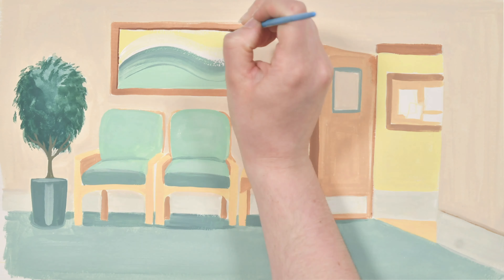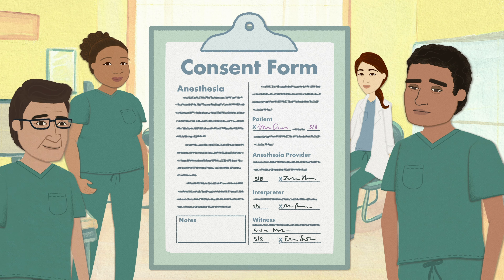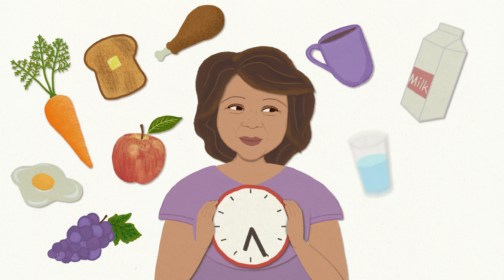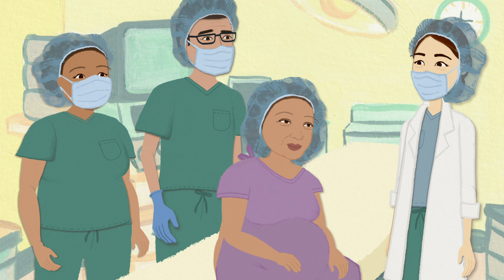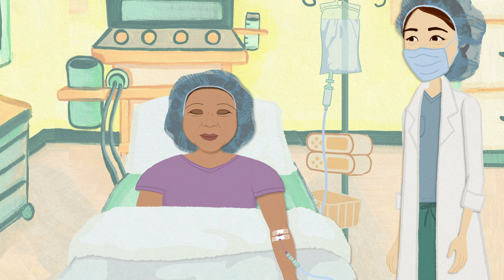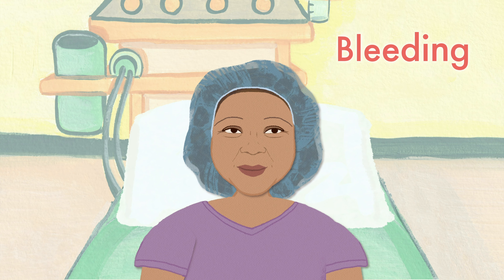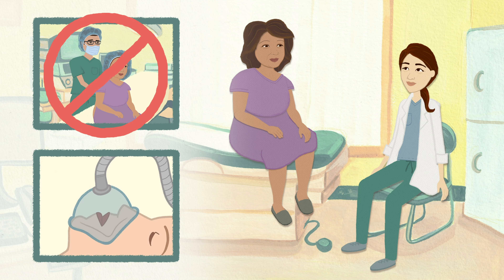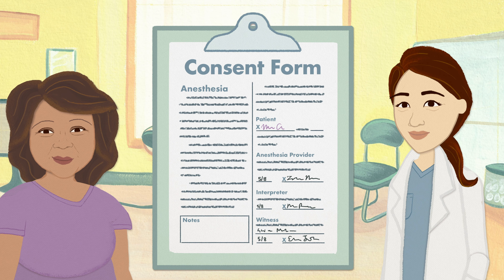ZSFG Information about neuraxial (spinal and epidural) anesthesia (English) v1.0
The Anesthesia Division of Global Health Equity (globalanesthesia.ucsf.edu) is conducting a quality improvement project to enhance the anesthesia consent and improve communication with our patients, especially who speak languages other than english. ZSFG faculty have designed a series of animated videos in multiple languages for patients who require any form of anesthesia care at ZSFG.